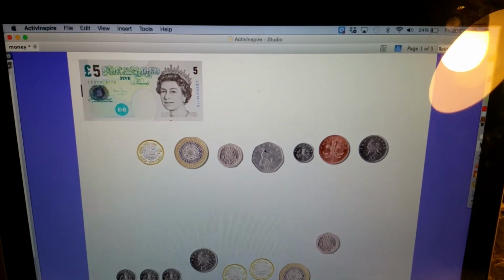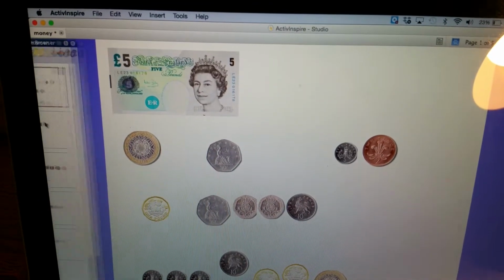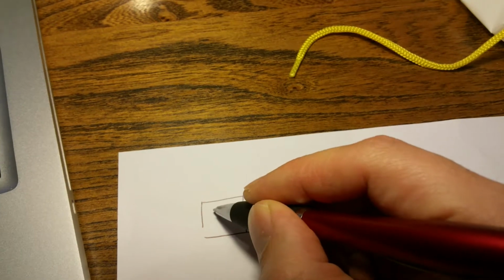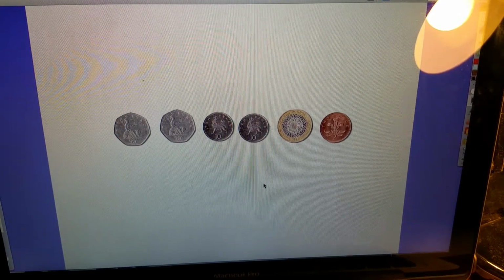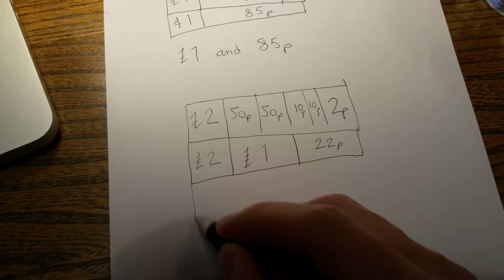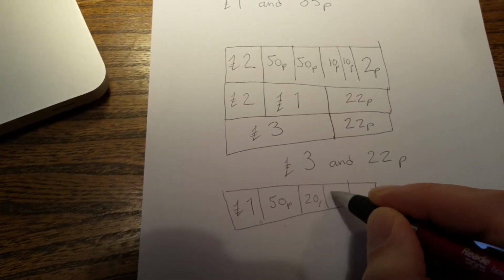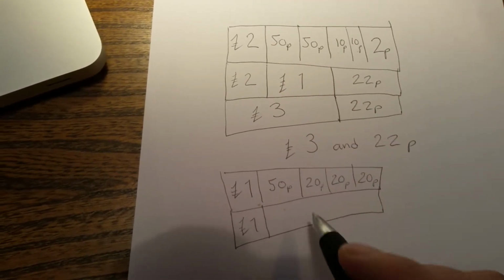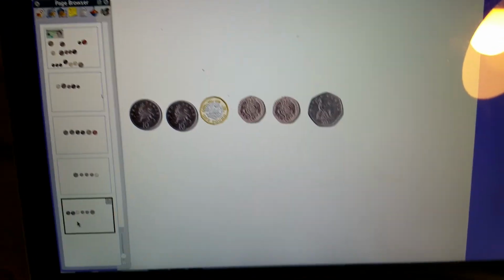Maths Money lower ks2